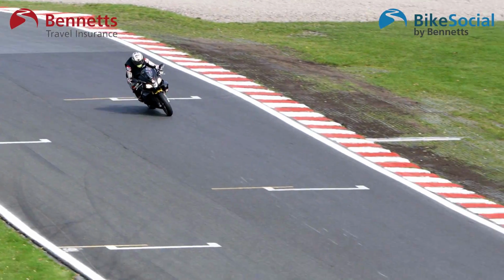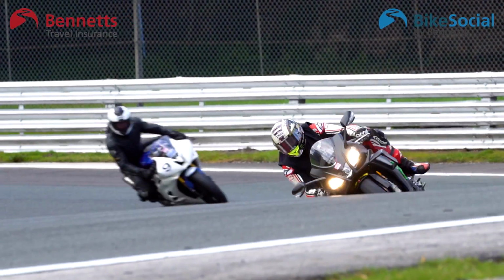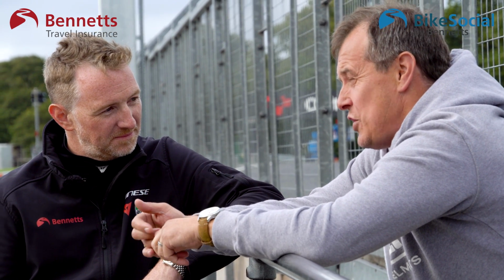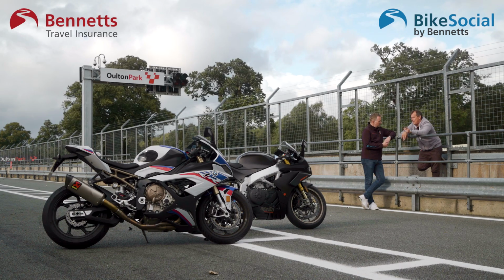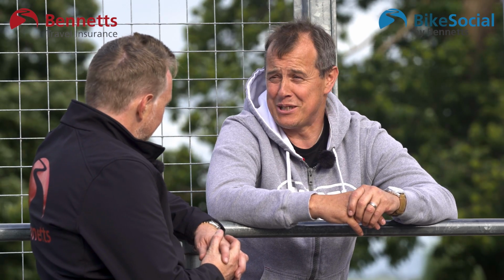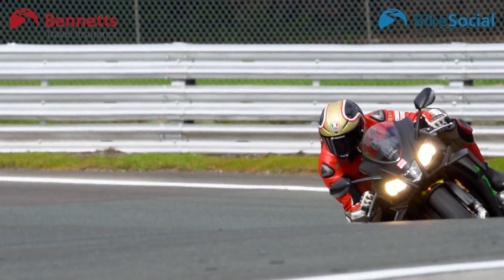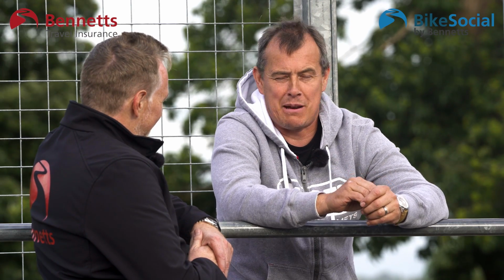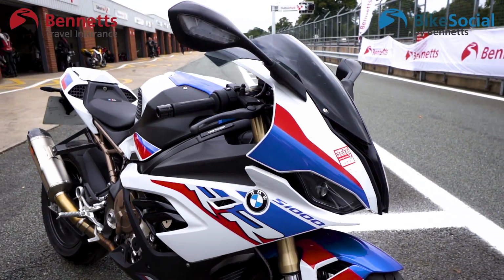Aprilia RSV4 1100 Factory vs. BMW S1000RR (2019) with John McGuinness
Two of 2019's finest production road bikes go head-to-head as 23-times TT winner, John McGuinness, gets his first taste of the Aprilia RSV4 1100 Factory and BMW S1000RR. Oulton Park is the venue.

LET’S CONNECT!